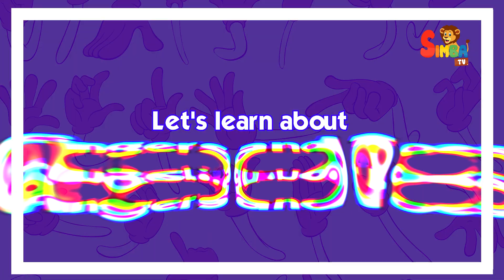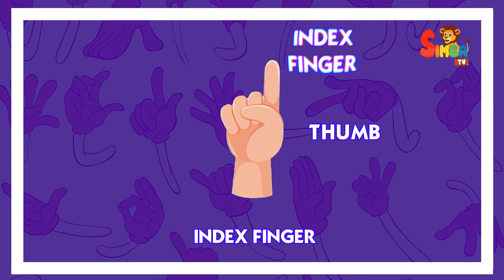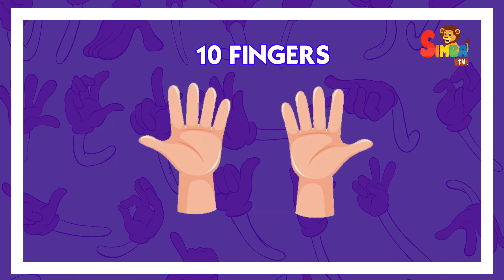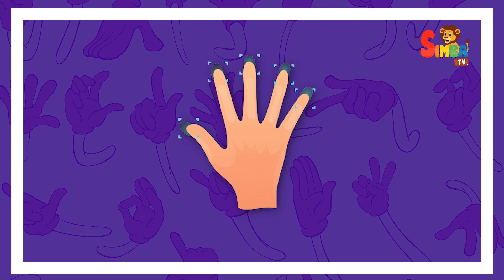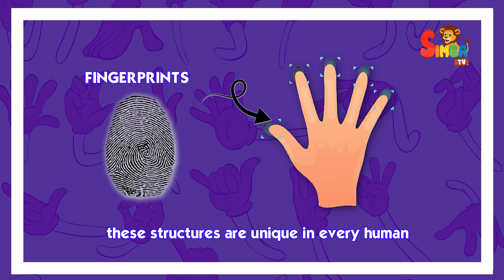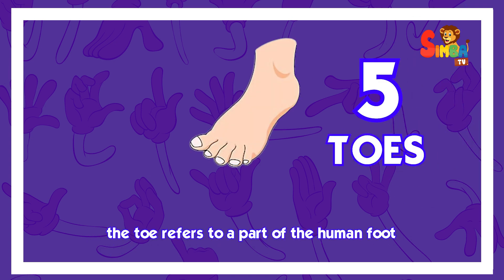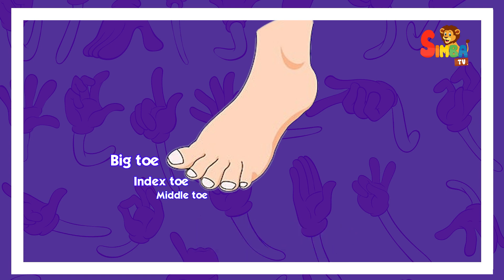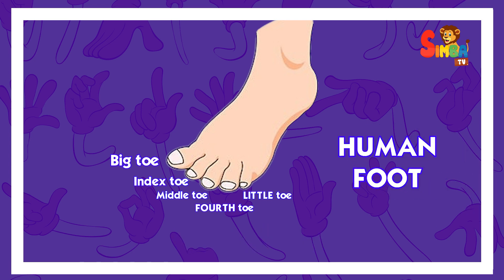Lets Learn About Fingers And Toes On Simba TV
Welcome to Simba TV, your go-to channel for educational videos on fingers and toes! Whether you want to learn about the anatomy, functions, or unique features of these body parts, we've got you covered. Join us on this fascinating journey of discovery as we delve into the world of fingers and toes.